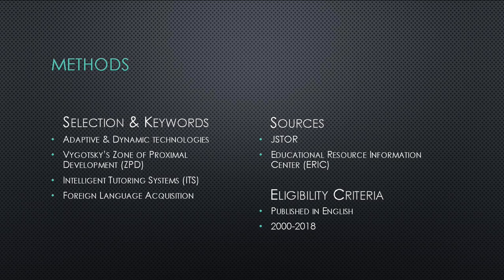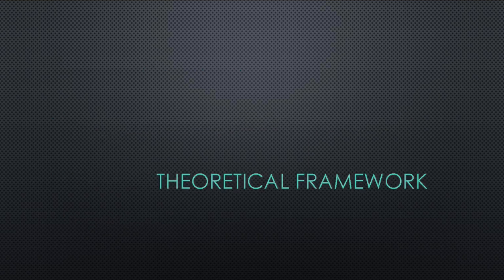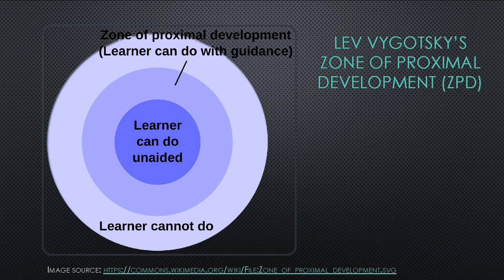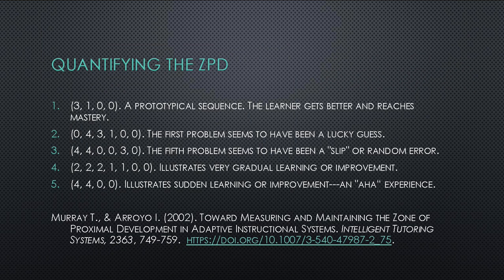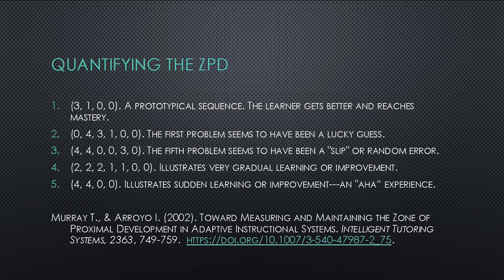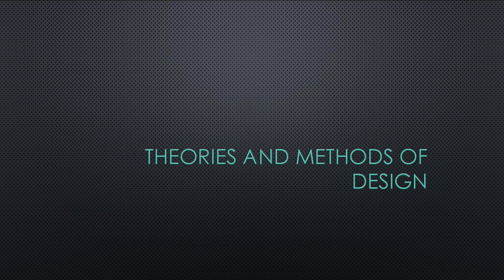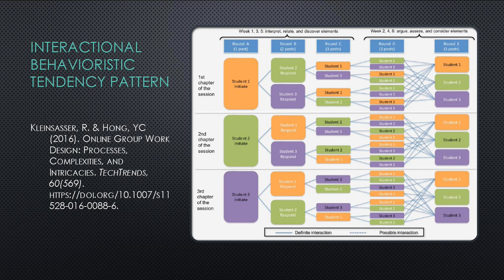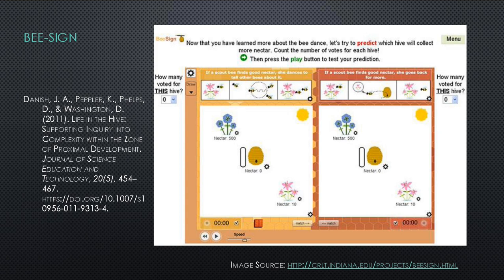Literature Review Presentation: Constructivist Theory and Social Cognitive Design in e-learning